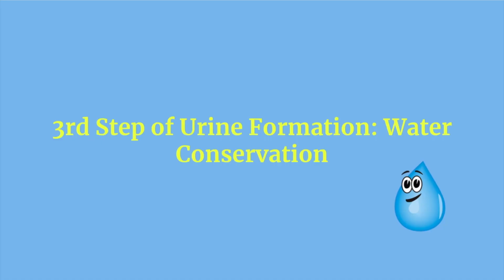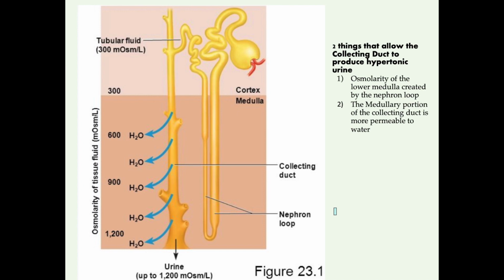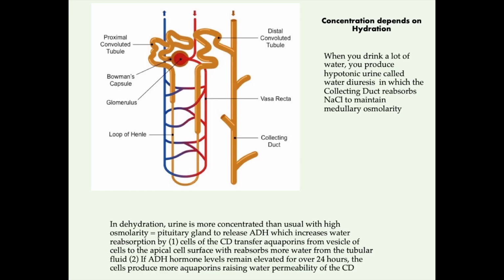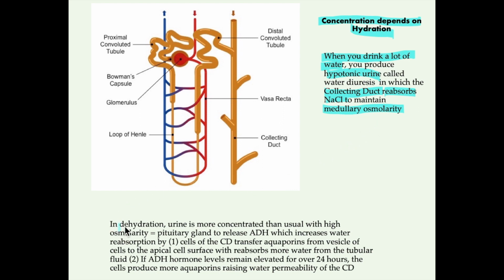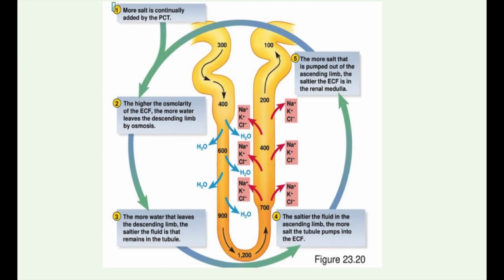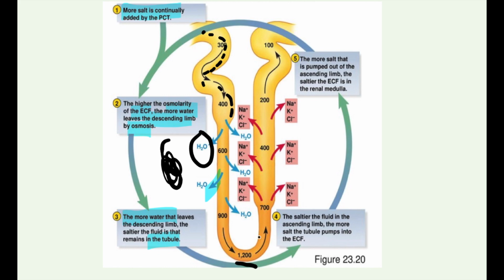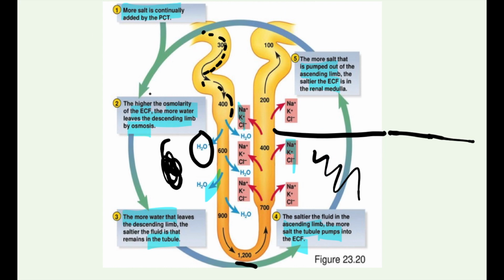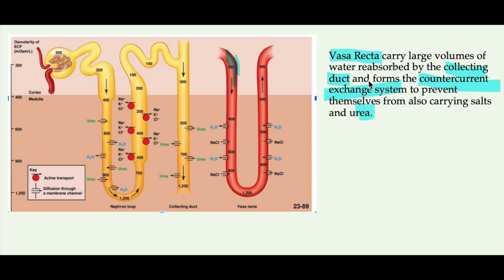Urinary System Part 4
Today we will talk about the Urinary System, specifically part 4 of the Urinary System. In part 4, we will discuss the 3rd and final step of Urine Formation, Water Conservation. I have a timestamp below.

0:00 Intro
0:22 The Collecting Duct and its relation to water conservation
01:08 How the Collecting Duct operates Thinkpad
02:09 Control of Water Loss explanation and Thinkpad
04:22 The Countercurrent Multiplier explanation
05:17 The Countercurrent Multiplier Thinkpad
07:32 The Countercurrent exchange system explanation and Thinkpad
09:42 Outro

Images are credited to The McGraw-Hill Companies

About Us:
At MedPorium, we strive to bring free lectures on the basic topics of science from Chemistry to Anatomy and Physiology.